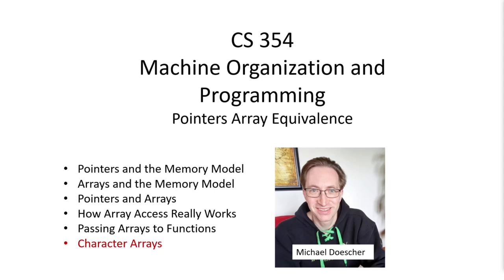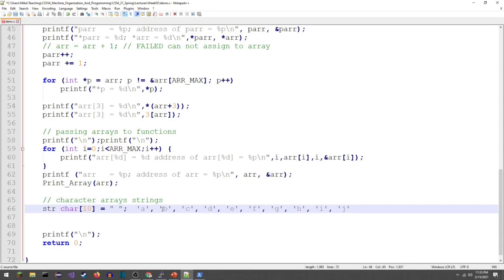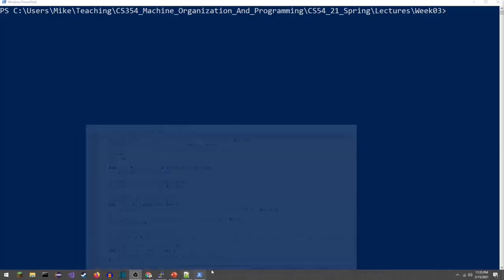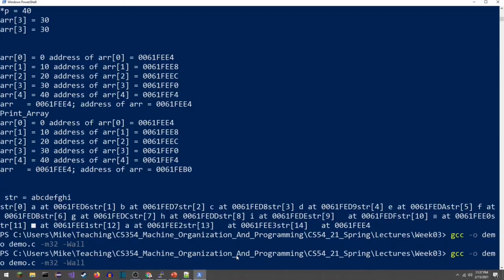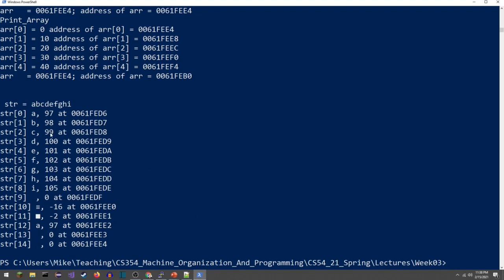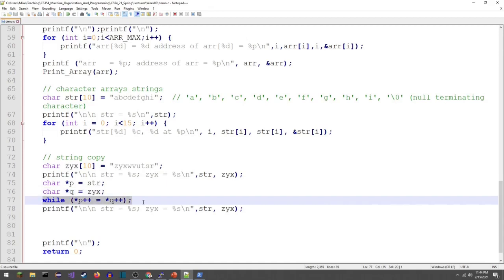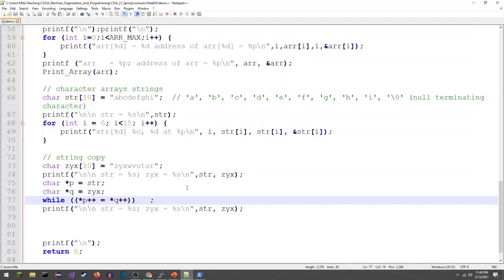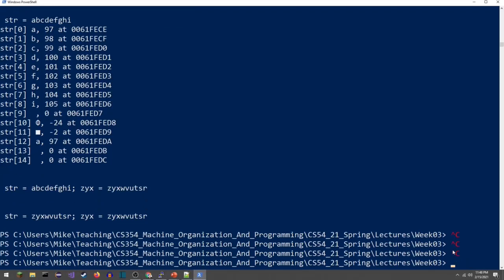Lecture 14 Character Arrays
CS354 Machine Organization and Programming
Michael Doescher
UW-Madison
Part 6 of the Pointer Array Equivalence Lecture Series
Character Arrays